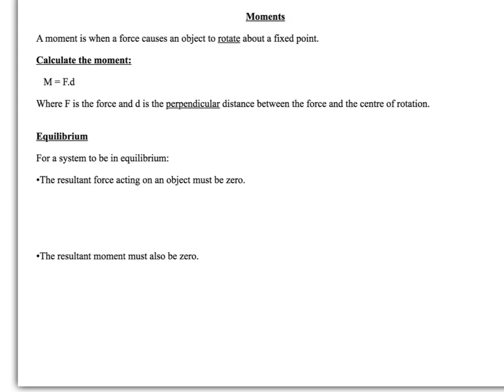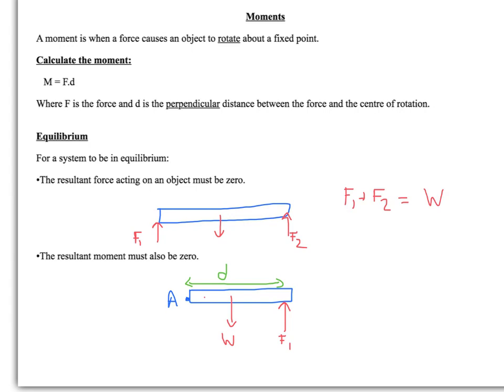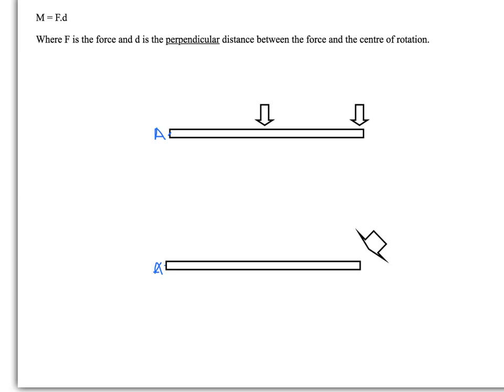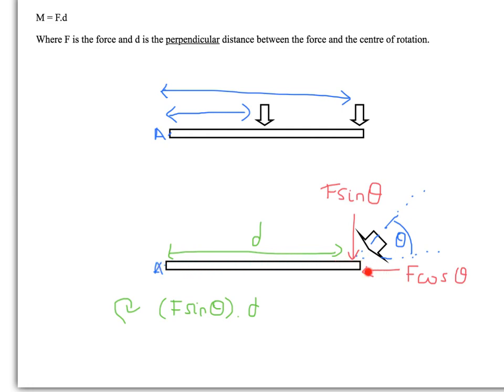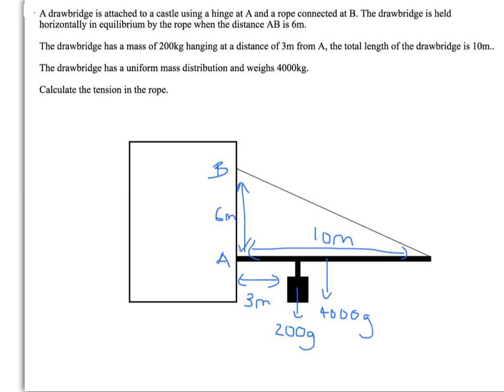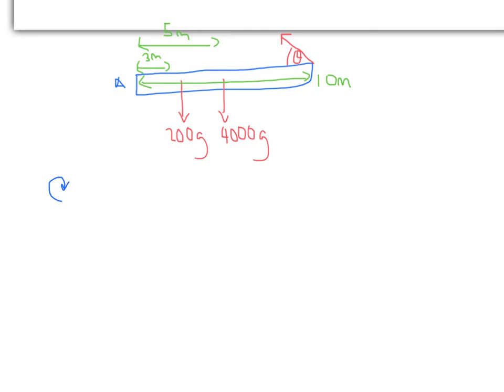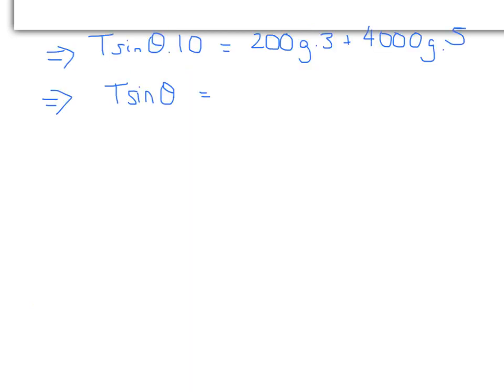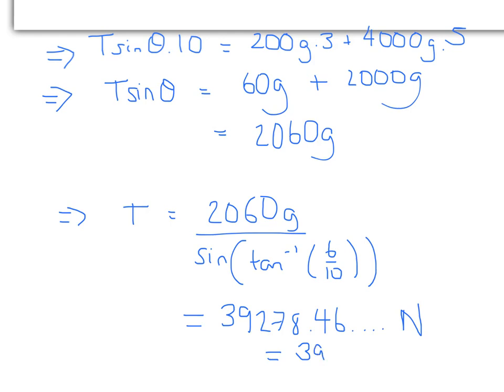A Level Physics: AQA Unit 2: Moments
A description of some of the key principles involved in using moments including worked examples.